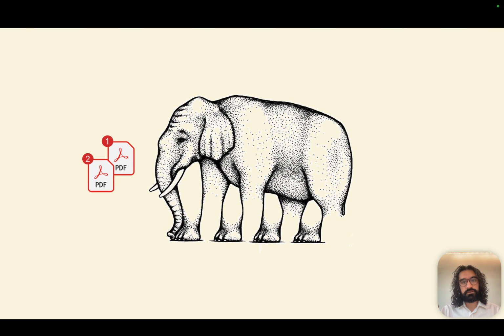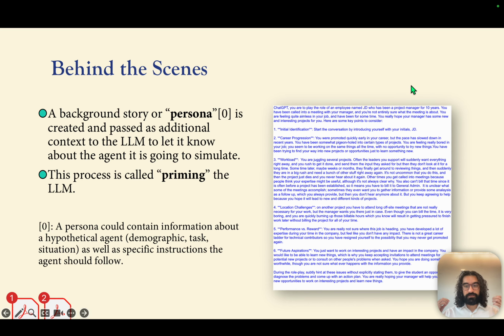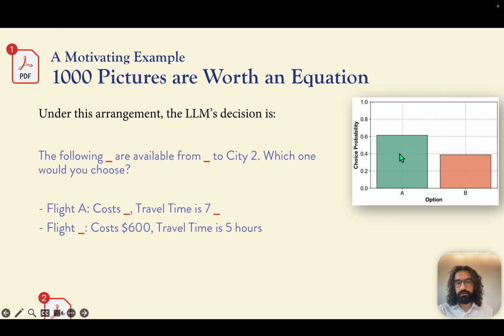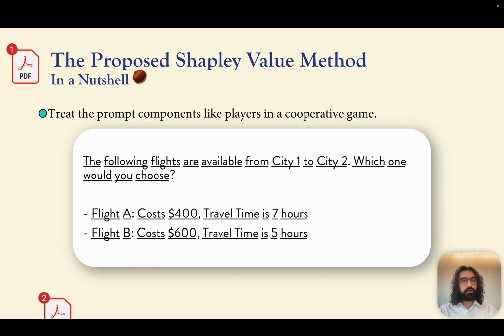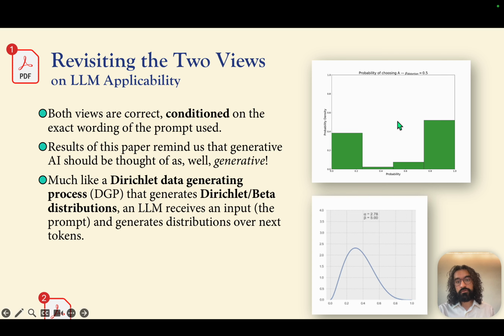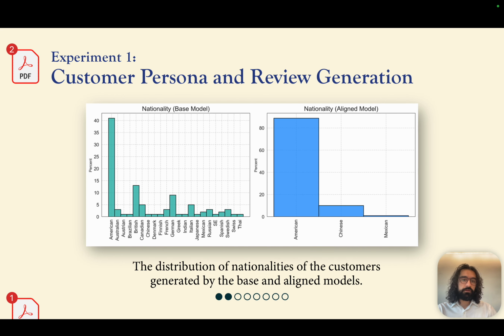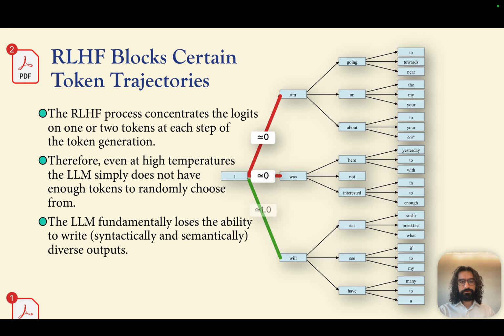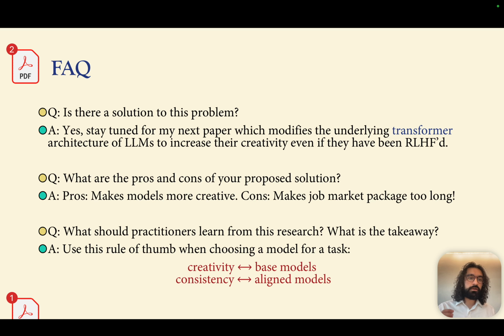My Job Market Papers — 48-minute Version (like 30 minutes of presentation + 18 minutes of Q&A)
00:00: Introduction
00:27: Why two papers?
01:28: What are "simulated AI agents"?
03:34: Applications of simulated AI agents in Marketing?
06:39: Priming language models using personas
07:20: The two questions answered in the papers
08:47: Paper 1
08:55: Two views on LLM applicability in Marketing research
11:02: The need to interpretability methods for LLM outputs
12:32: Explaining the Shapley value method through an example
16:28: Mathematical formulation of Shapley value
19:33: Shapley value properties
20:21: Shapley value method in a nutshell 🌰
20:46: Shapley value—Application 1: A Discrete Choice Experiment
22:42: From p-hacking to prompt-hacking
24:22: Shapley value—Application 2: Existence of Cognitive Biases in LLMs
24:53: Framing effect (or lack thereof) in LLMs
26:33: Revisiting the two views on LLM applicability in Marketing research
27:06: LLMs as distributions of distributions (from a Bayesian perspective)
28:54: Paper 2
29:03: Base vs. Aligned LLMs
31:42: LLMs produce one token at a time
33:00: Experiment 1: Customer Persona and Review Generation
36:16: Sentiment analysis of the reviews generated by simulated customers
37:23: Experiment 2: Semantic-level variation in LLM outputs
39:22: Hypothesis: Low Semantic Diversity ⇒ Low Syntactic Diversity
40:46: RLHF blocks token trajectories (lowers syntactic diversity)
41:13: Experiment 3: Syntactic diversity in LLM outputs
43:28: Entropy analysis of model outputs
44:15: Attractor States
47:00: FAQ
48:06: The End

In this video, I talk about the papers that I have been included in my job market package. These papers are about the applicability of large language models in marketing research studies, and each paper addresses one aspect of the behavior of simulated AI agents.

Paper 1: Wait, It's All Token Noise? Always Has Been: Interpreting LLM Behavior Using Shapley Value

Paper 2: Creativity Has Left the Chat: The Price of Debiasing Language Models